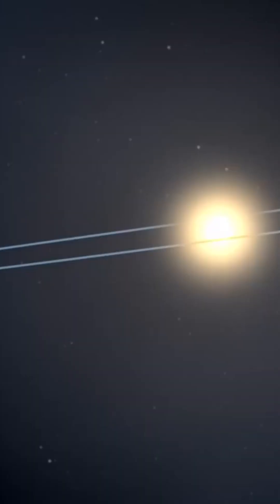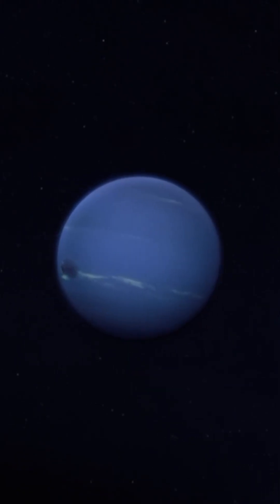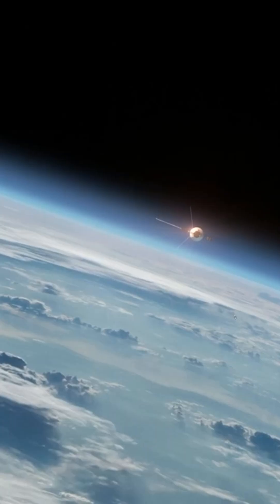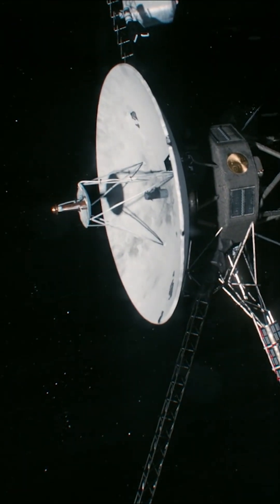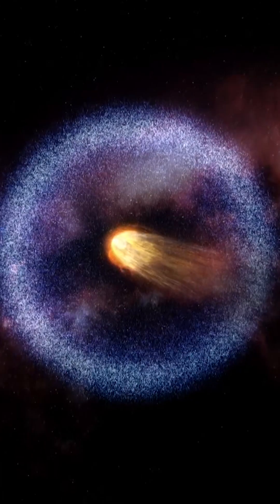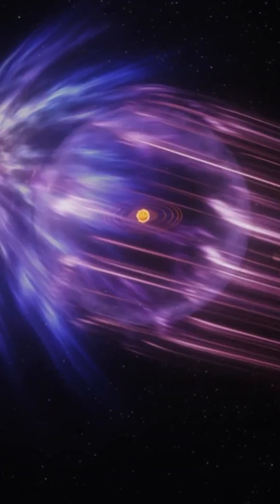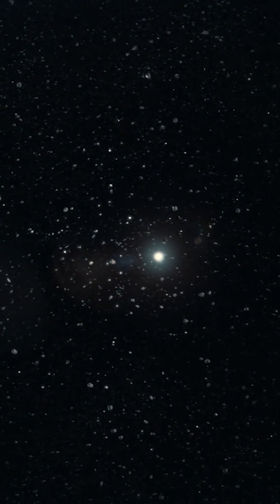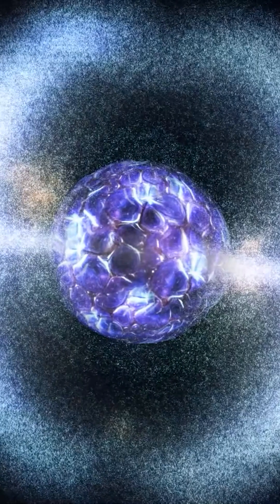Voyager 1 Hasn't Left Yet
When we hear the words “solar system,” most of us immediately picture that familiar lineup of planets orbiting neatly around the Sun, from Mercury all the way out to Neptune.
It might seem like there’s nothing else past that point.
But in reality, that’s where things truly begin.
For context, it was only recently that the legendary Voyager 1 spacecraft, launched back in 1977, passed the 15 billion mile mark.
Today, Voyager 1 still holds the record as the most distant human-made object in existence.
And yet, even this remarkable machine is barely clinging to the shoreline, while the vast cosmic ocean lies far beyond its reach.
In that realm, the faint glow of the planets disappears, dust no longer drifts, solar winds go silent, and a near-total darkness takes over.
Somewhere out there, hidden in that endless night, lies what scientists believe to be the elusive Oort Cloud…
The outer layer extends even farther, reaching out to an estimated 9.3 trillion to 18.6 trillion miles from the Sun.